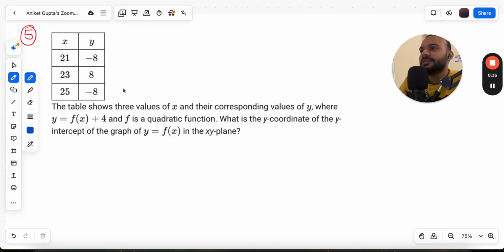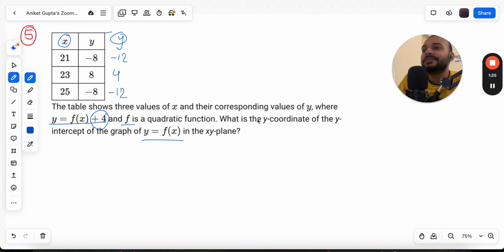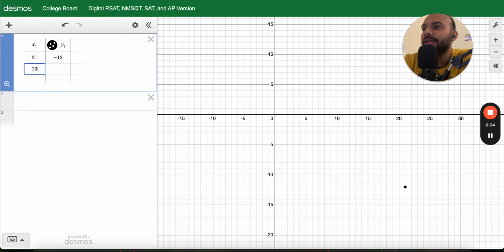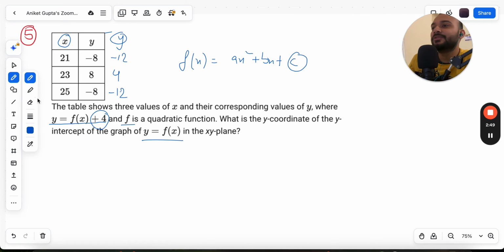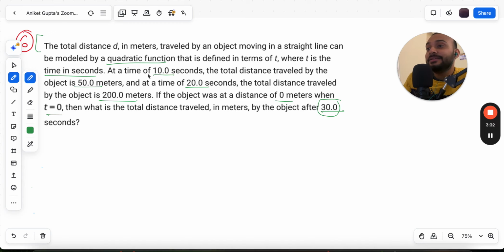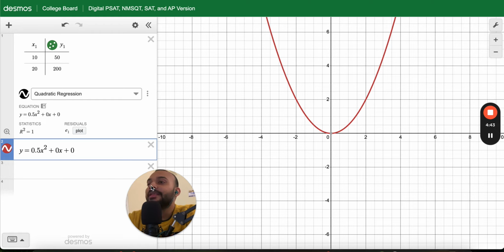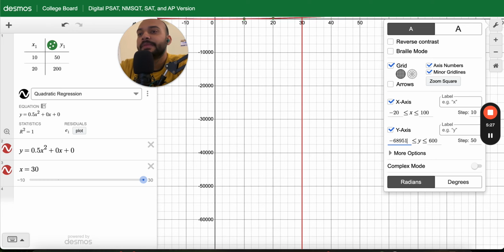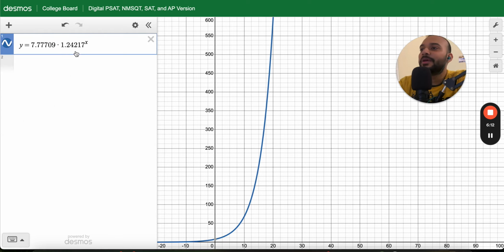Any DESMOS regression in under 15 seconds!! Digital SAT Math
Must watch DESMOS regression video to help you ace the hard questions on the dreaded Module 2 of the Digital SAT Math.

Reserve your spot in our 100 minute masterclasses for effective problem solving strategies and concept revision